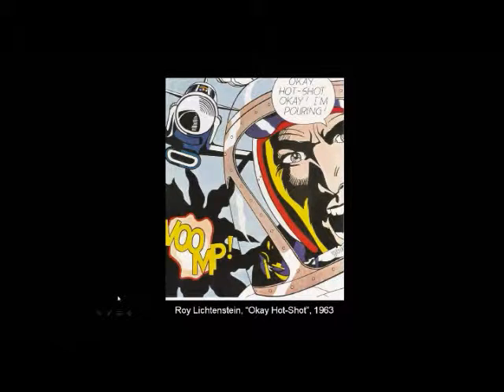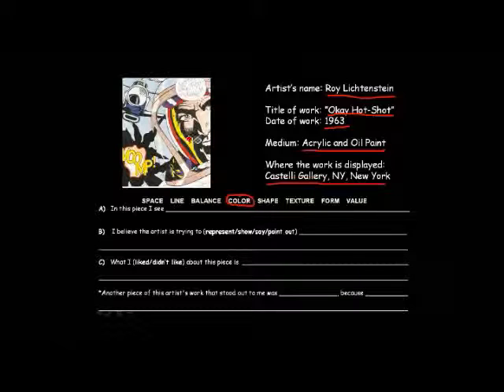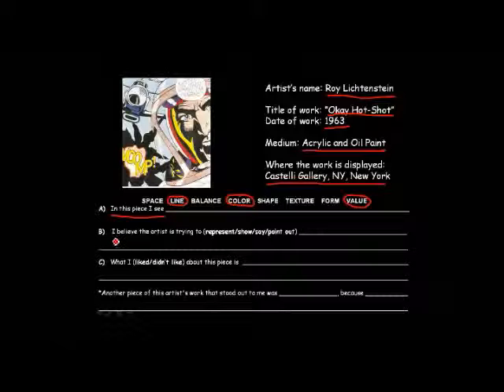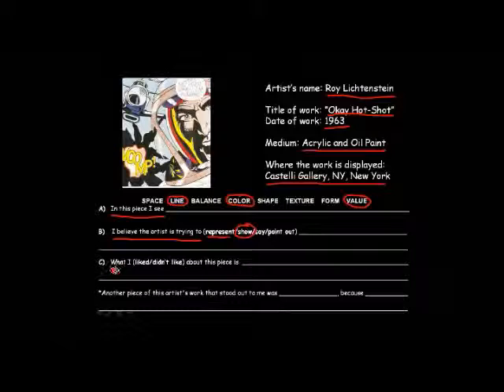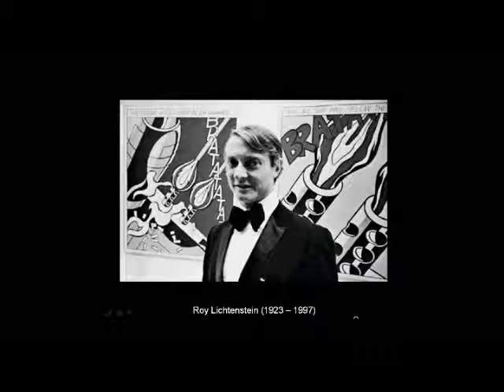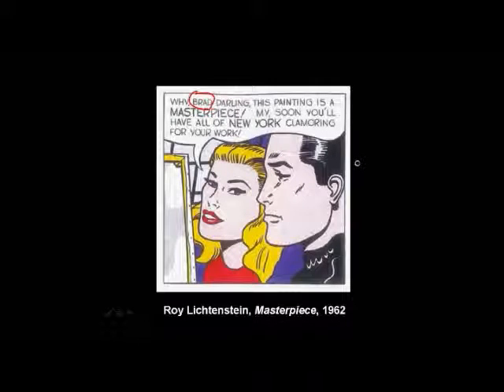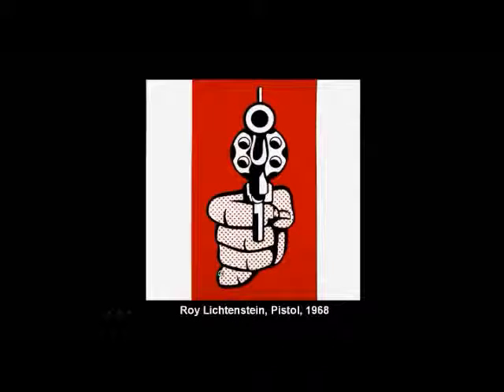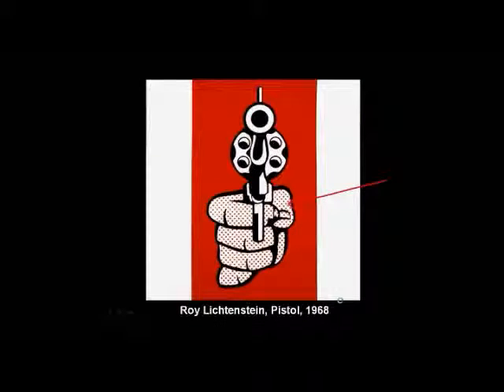#1 Roy Lichtenstein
Art Appreciation